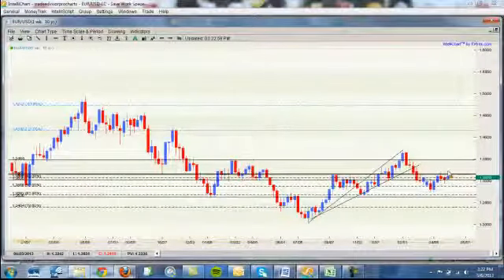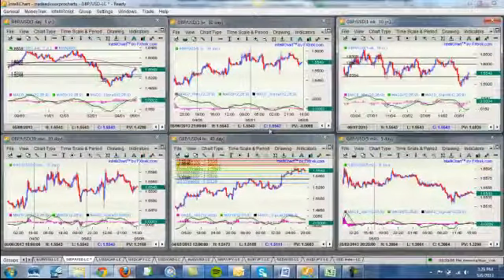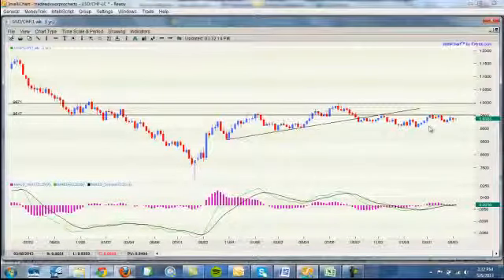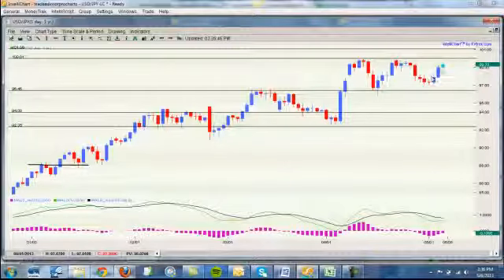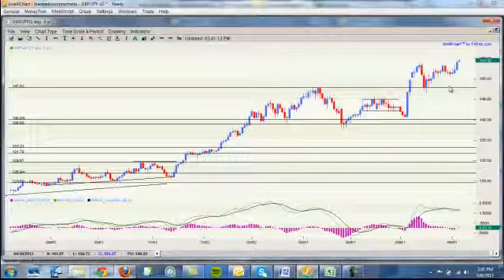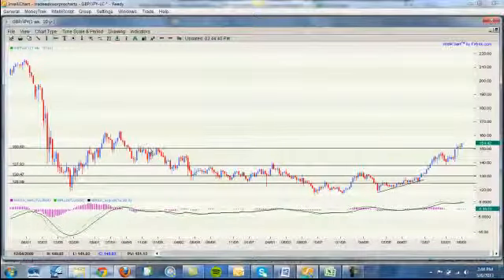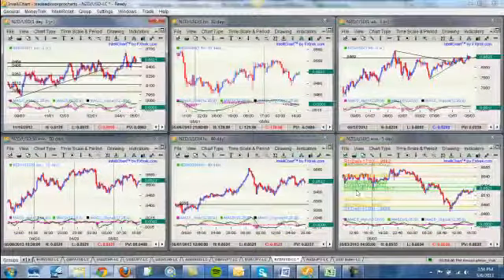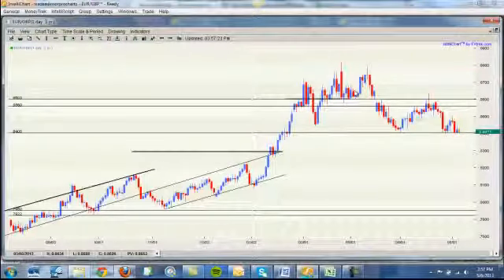Forex Market Preview May 6 2013 Learn to Trade Forex